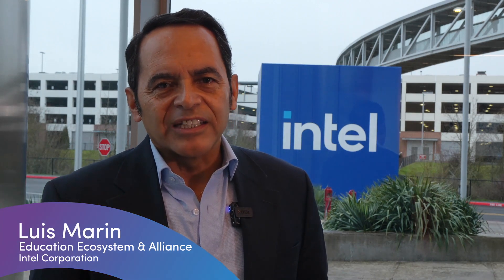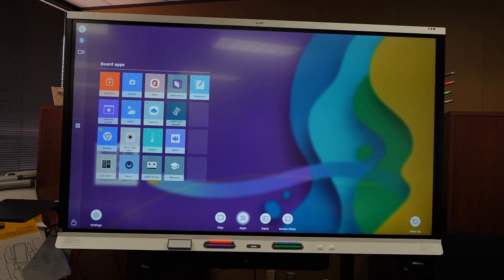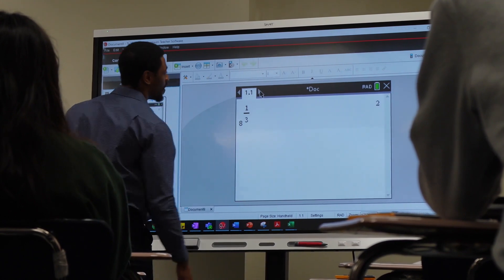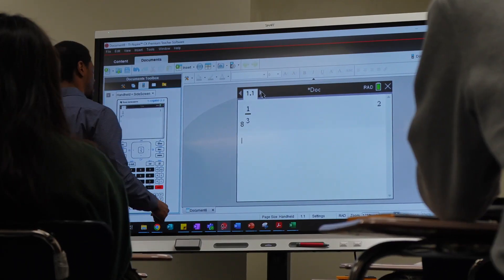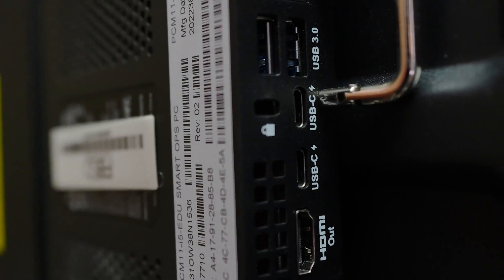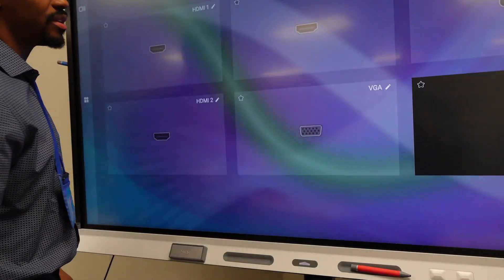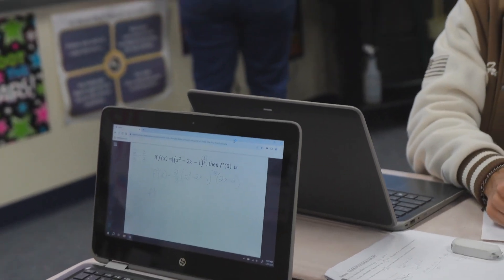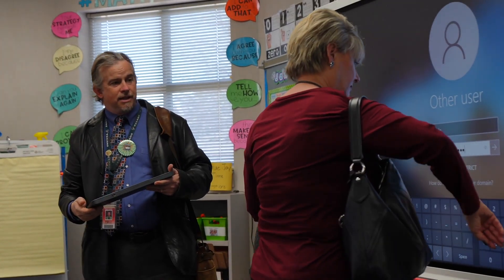The Power Behind SMART's OPS Module with Intel Inside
Discover the power of SMART's computing module, powered by Intel. We're excited to highlight the transformative impacts this technology is making in the Fort Bend Independent School District. These educators now enjoy a personalized computer experience while having SMART's interactivity at their fingertips.

The high-performing computing module with Intel Inside simply connects to the back of the interactive display, allowing teachers to have a fully functioning Windows operating system. Upgrading a SMART display with this device enables educators to seamlessly access and share content, engage with students, and foster collaboration with a display that will stand the test of time.

Learn more about the SMART OPS Module powered by Intel